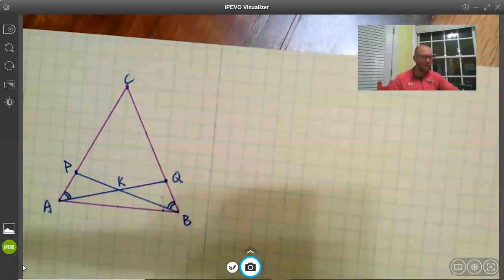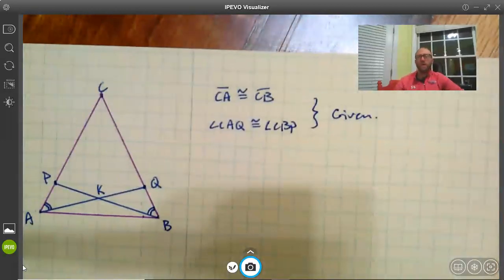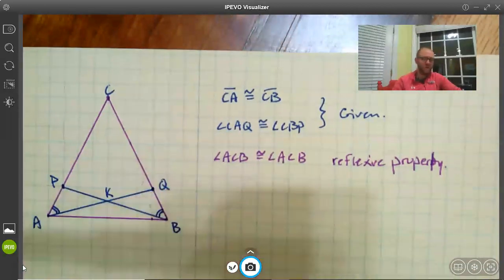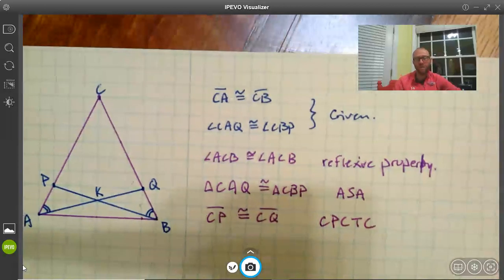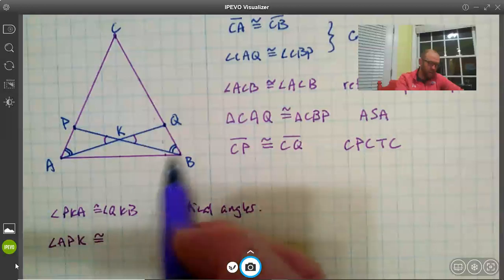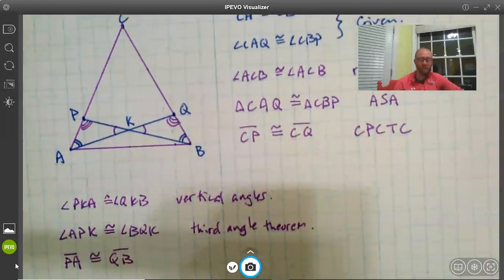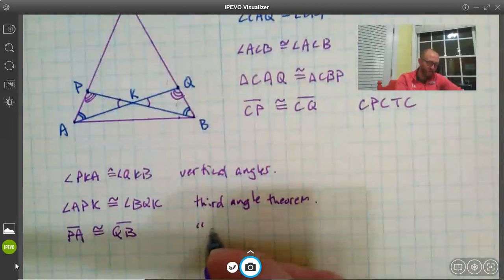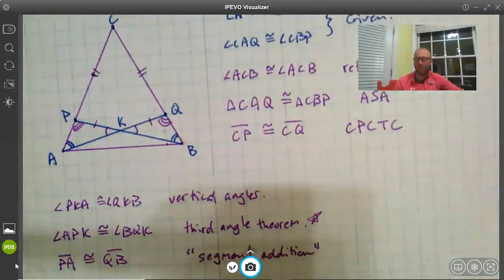Geometry Problem 263 264